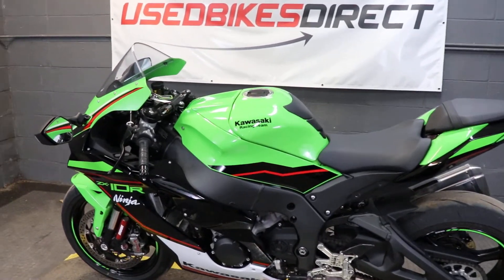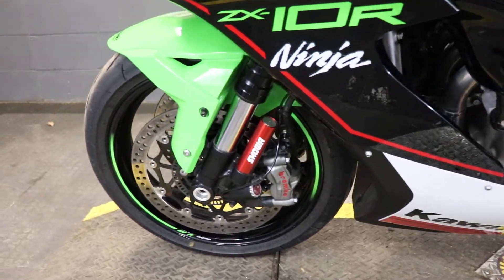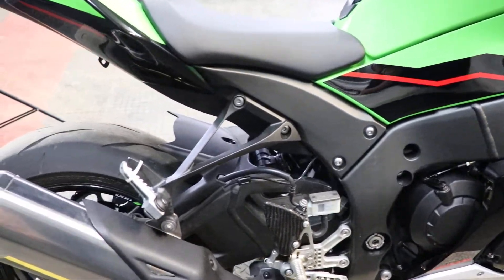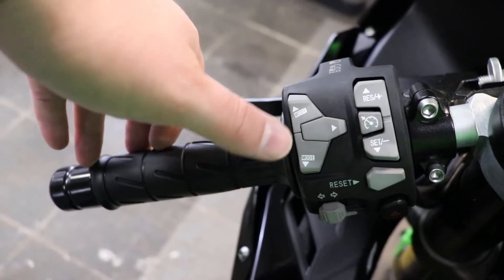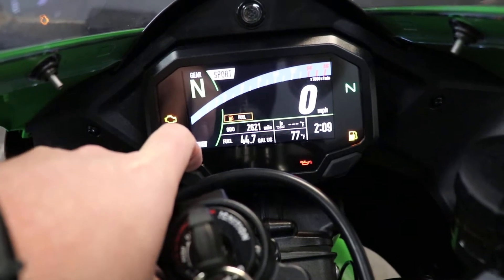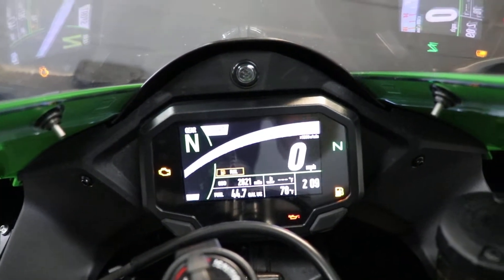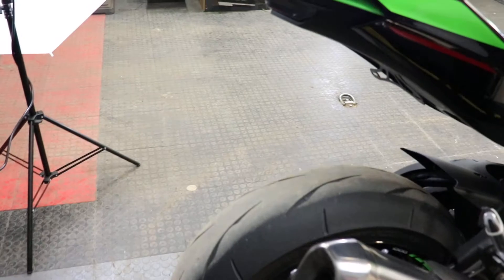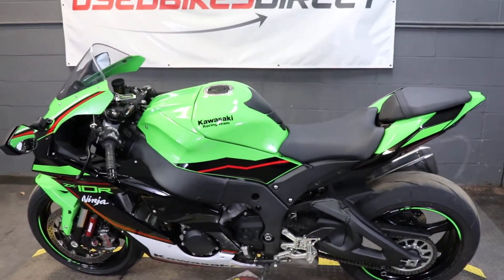2021 Kawasaki ZX-10R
2021 Kawasaki ZX-10R.  Stock # 000552